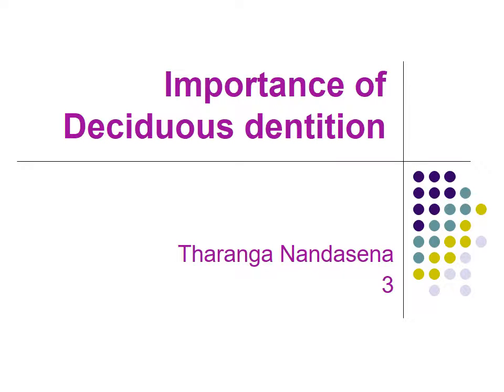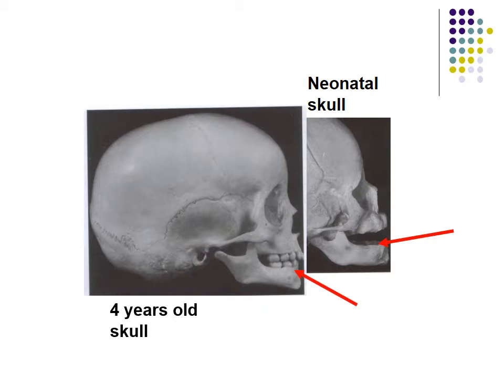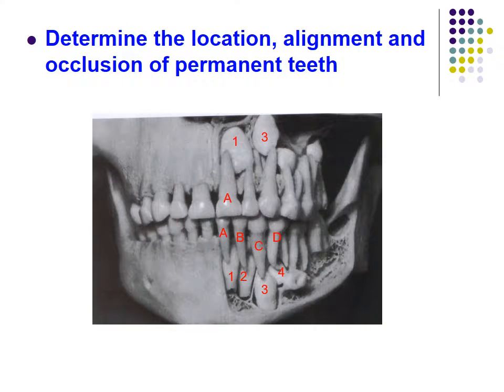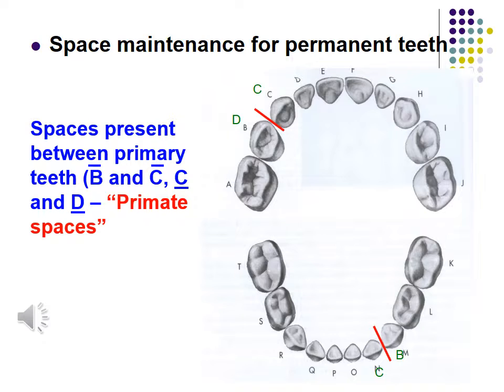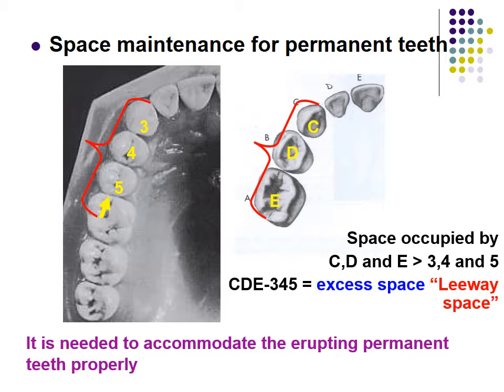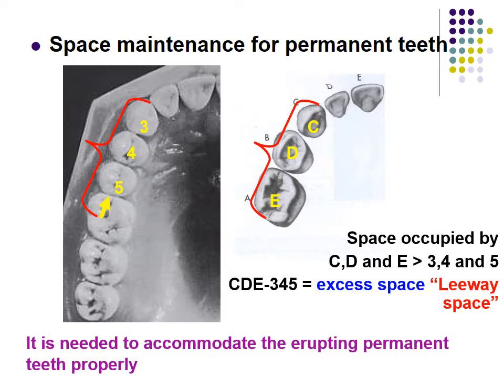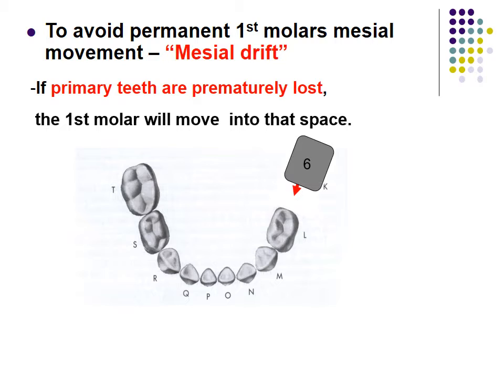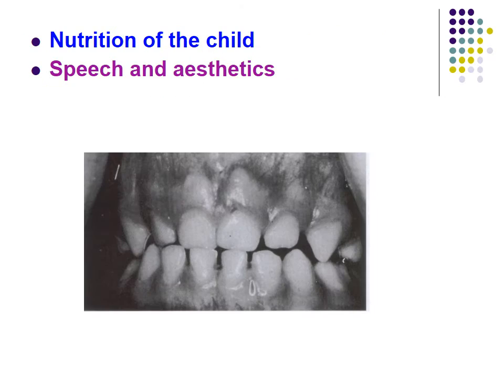Dental Anatomy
Basic Dental Anatomy requires to dental profession